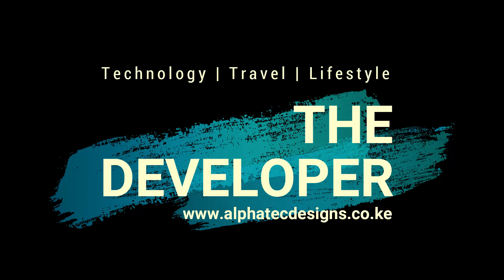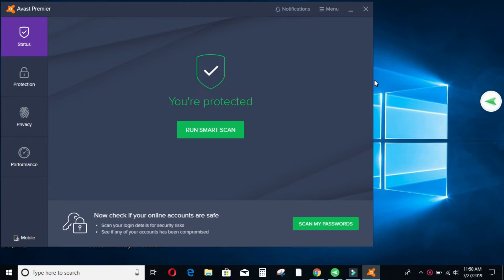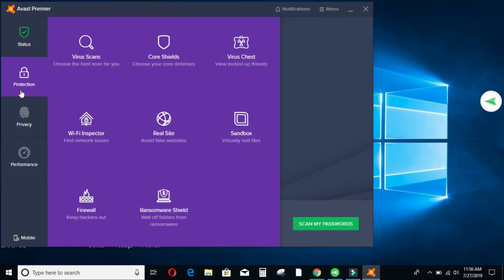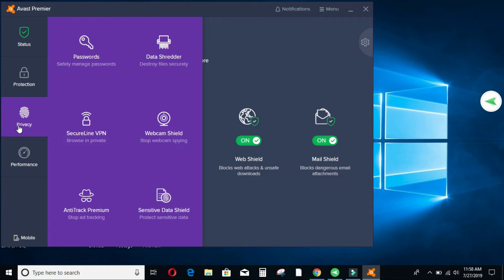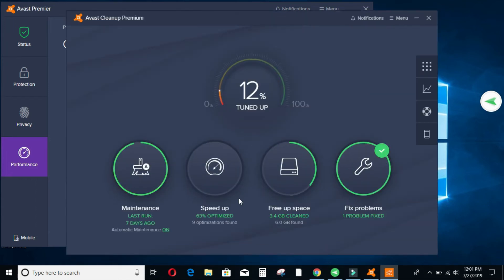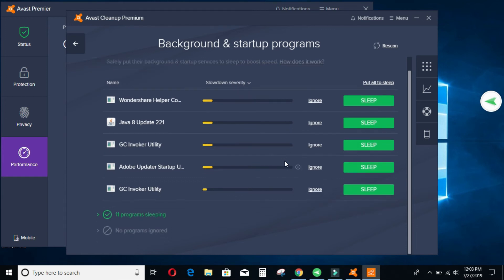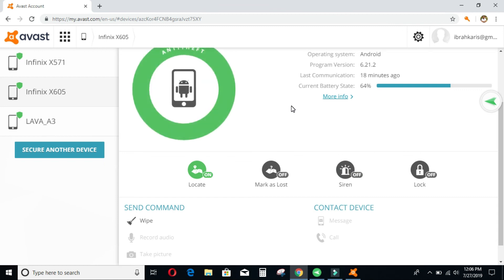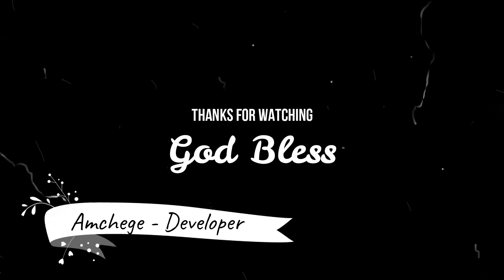Best Antivirus in 2019 You should be using - AVAST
I have just laid out the best antivirus program available in the market. Avast has the best detection rates as well as useful features like a password manager, webcam shield, Wi-Fi Inspector etc. It has the best User Experience Interface that makes it easy for anyone to understand and maneuver around.
If you are looking for a solid antivirus program to install on your computer or mobile device, i will recommend Avast Antivirus.